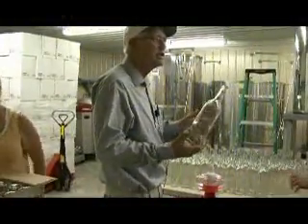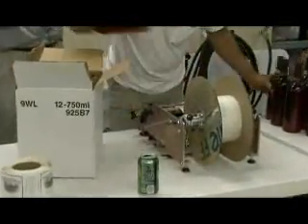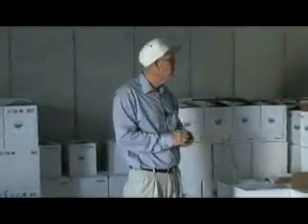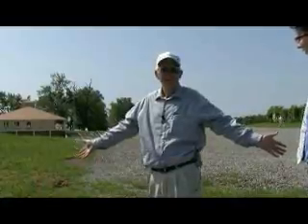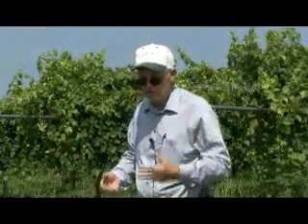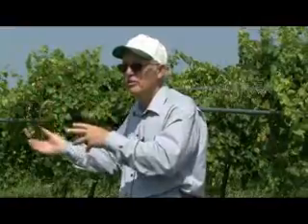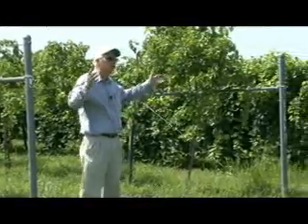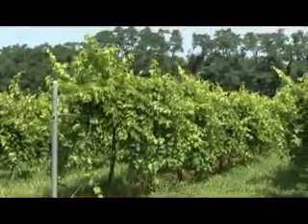Edward Russell Agriculture in Illinois Session 2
For a complete interview with Edward Russell including an abstract, see the Abraham Lincoln Presidential Library Oral History

After a varied career, Edward Russell studied oenology, then purchased 170 acres and started his own vineyard and winery. From six grape varietals he produces 13 kinds of wine through blending. He explains the life cycle of the grape from initial planting to bottling.